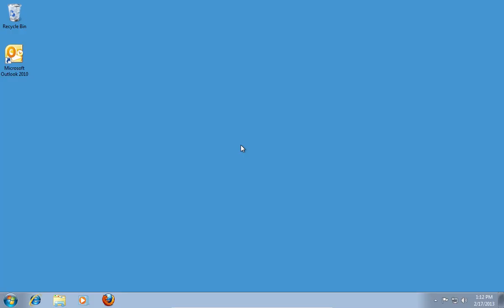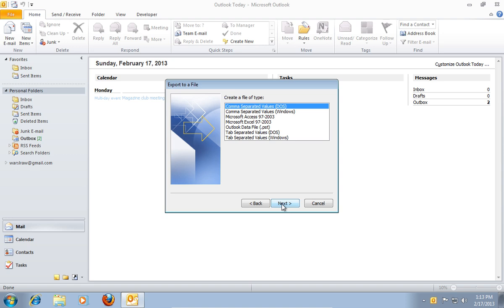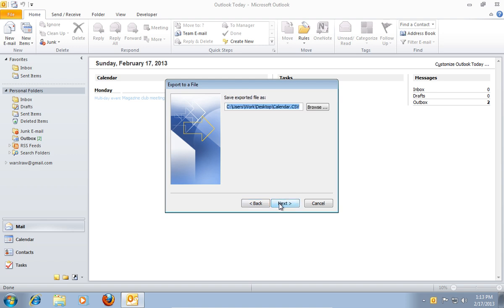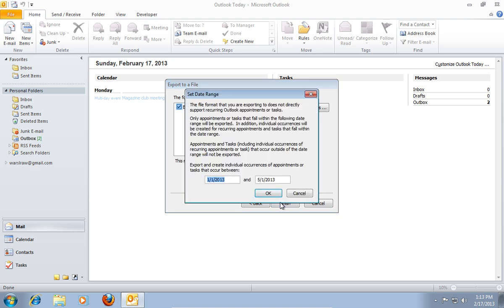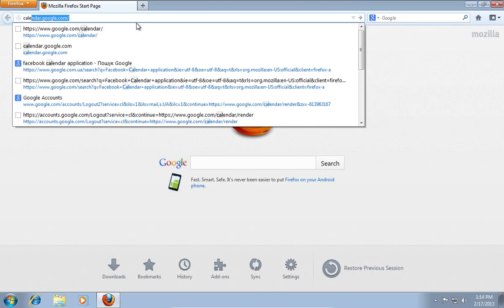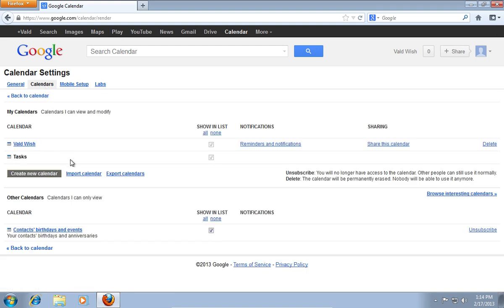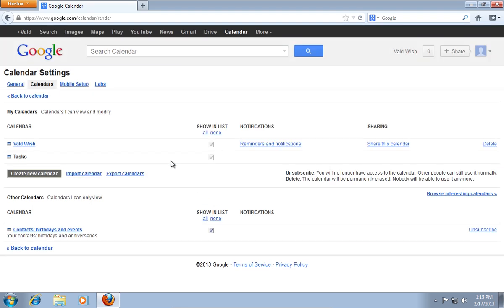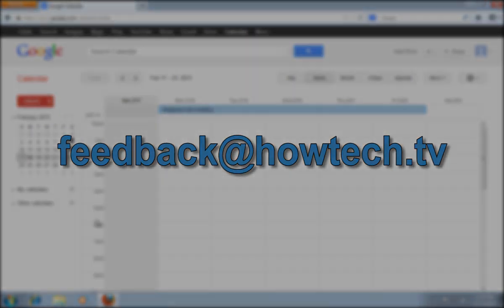How to Import Outlook 2010 Calendar to Google Calendar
Learn how to import Microsoft Outlook calendar to Google calendar.

In this video tutorial we will show you how to import outlook calendar to google calendar.

Launch Microsoft Outlook. Go to the  "File" menu, press "Open" and choose "Import".

In the following window, select "Export to a file" and press "Next". In the next window select "Comma Separated Values (Windows)" and press "Next". In the following window choose "Calendar" and press "Next". In the next window press "Browse" and then choose the destination to export and type the file name for your file. In the "export to a file" window, press "Next". In the following window press "Finish" to complete the export.

In appeared window set the data range of the calendar to export and press "Ok". Close Microsoft Outlook. Launch your web browser. Type "calendar.google.com". On the following web page sign in with your google email and password.

On the next web page, press on the "gear" icon and choose "Settings". On the following web page, click on "Calendars". On the next web page, press "Import calendar".

In appeared window, press "Browse" and select the file to import. When it's done, press "Import". In the following window press "Close". Press "Back to calendar". Now you can see your newly imported event in your google calendar.